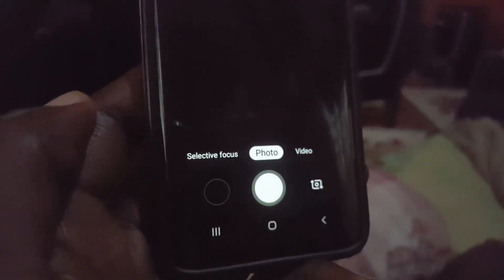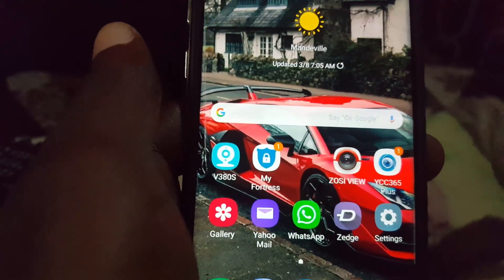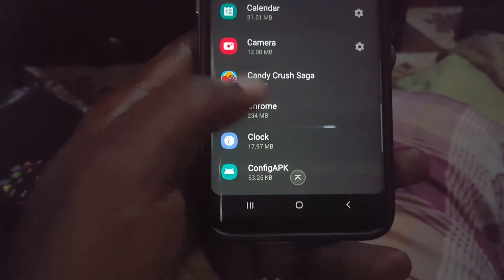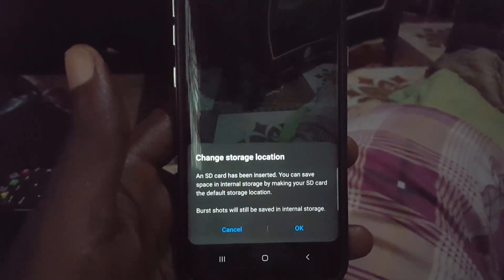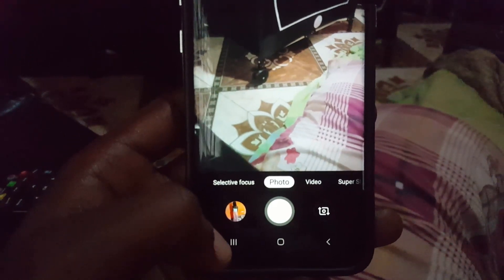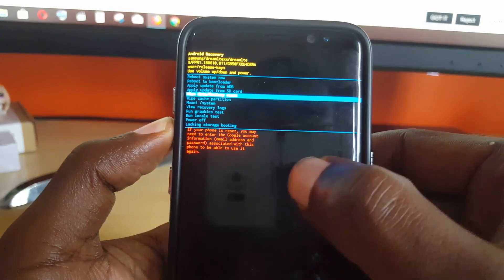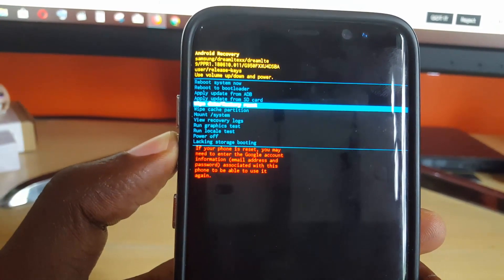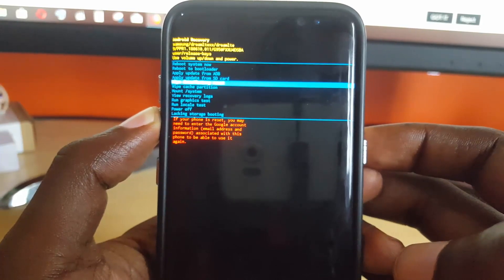Camera Keeps Stopping Samsung One UI Fix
Fix the Camera Keeps Stopping error on any Samsung Galaxy or Android phone.